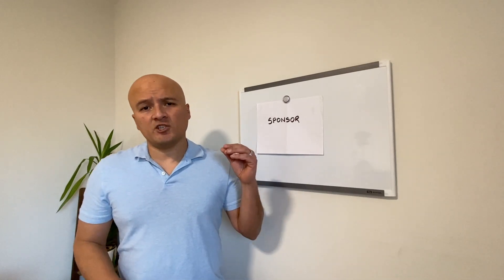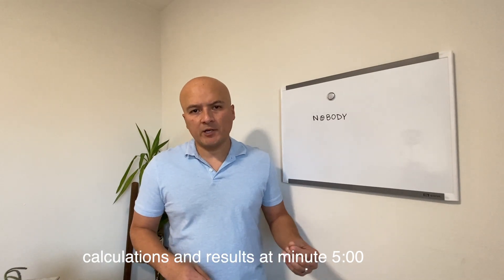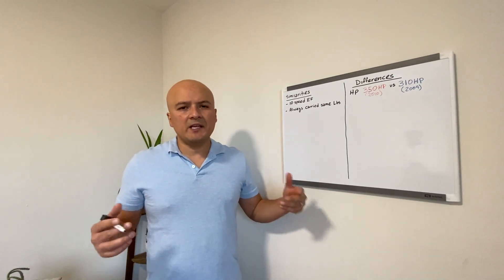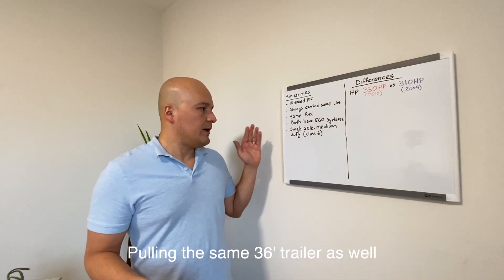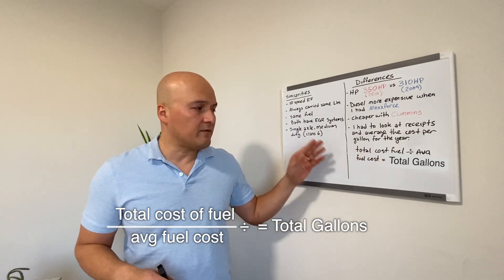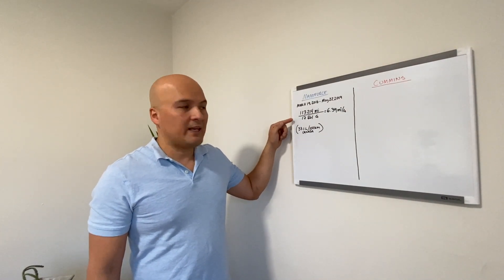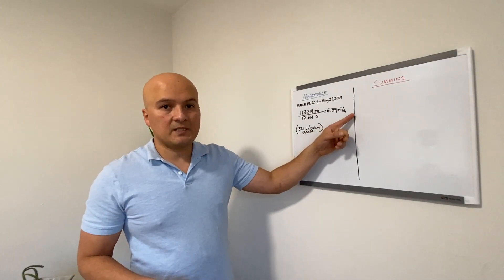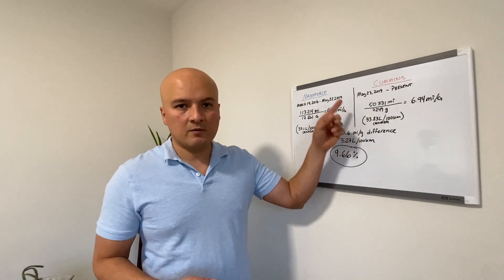Cummins ISM vs Maxxforce 9 | Fuel efficiency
Skip to minute 5:00 for calculations and results. Which of these two engines has better fuel efficiency? The results will shock you. I have owned both these engines and with the amount of miles and money spent on filling up, i have calculated the miles per gallon for both of these engines.

00:00 - intro
05:00 - calculations and results

Music & Arrangement : Marjan Gjorgjievski
Mix & Mastering : Marjan Gjorgjievski
Marketing: S.Teov